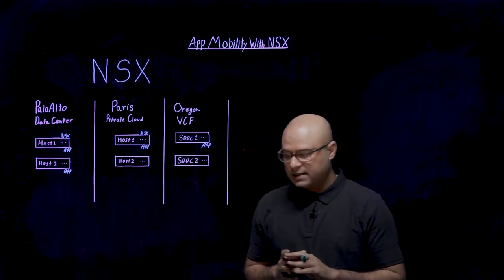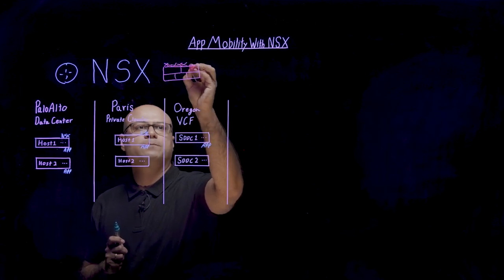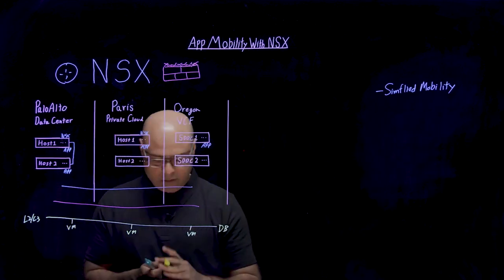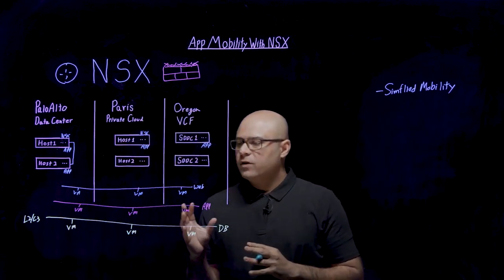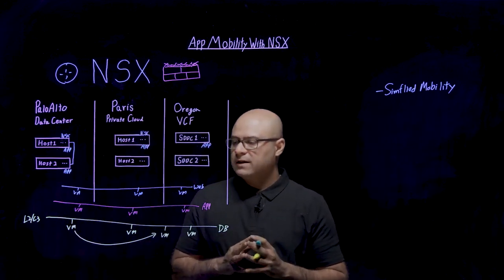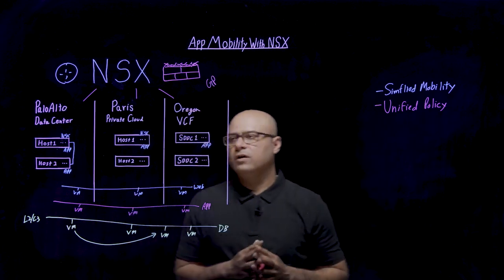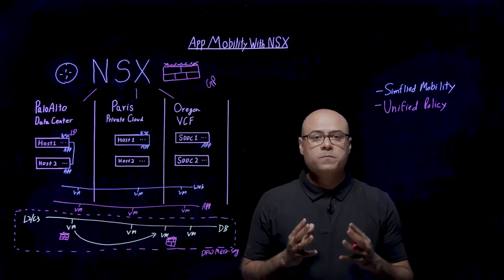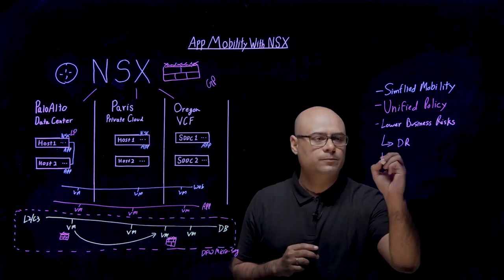Multi-location design with NSX Federation and SRM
Learn how VMware NSX enables software-defined network mobility and availability across racks, data centers, and regions to improve private cloud agility and resilience.